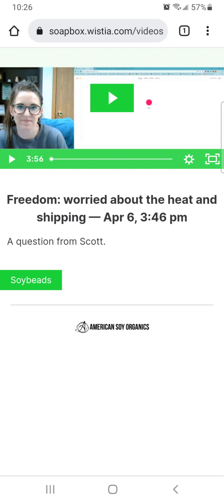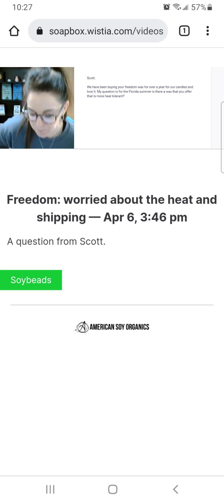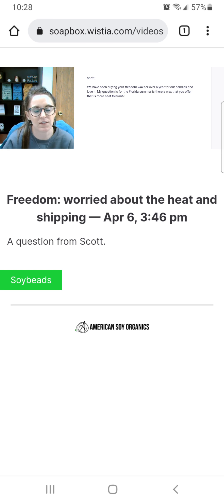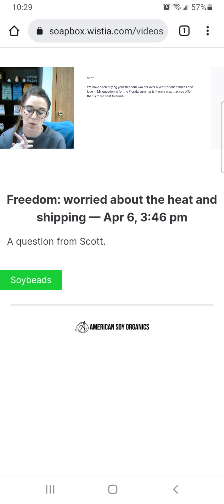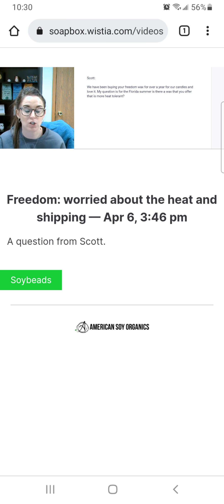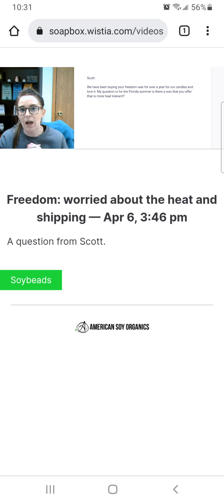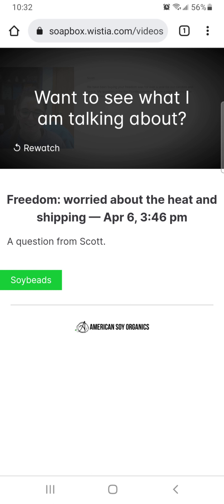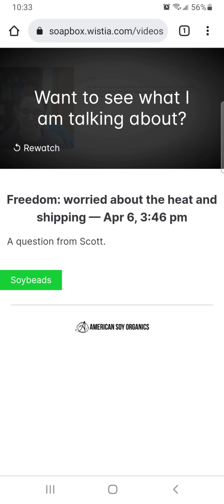Proper Customer Service and why choosing the right supplier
we prefer American soy wax and we were not expecting this. Great job